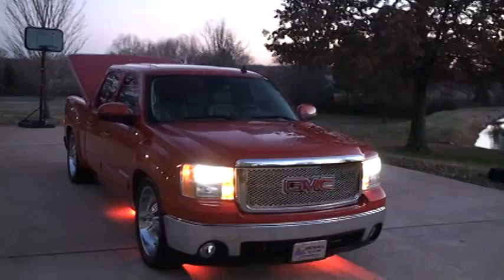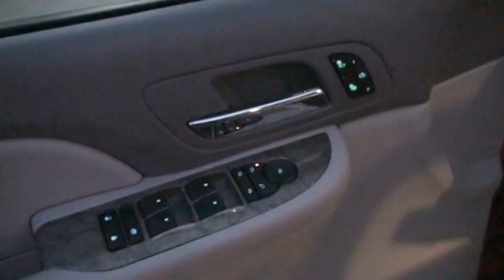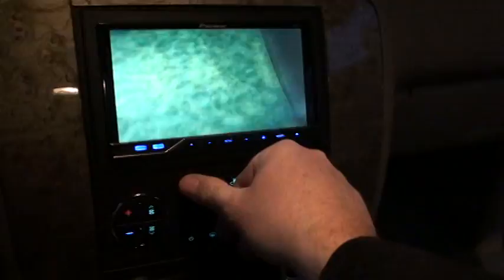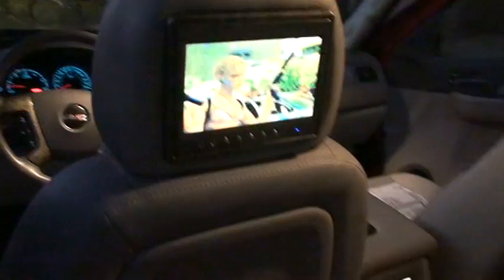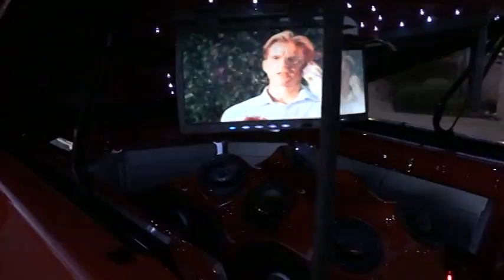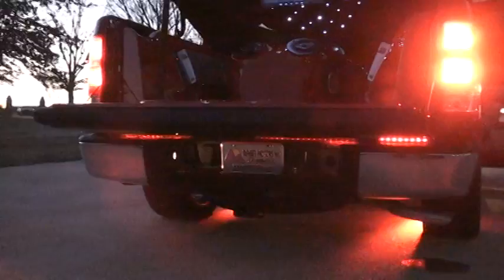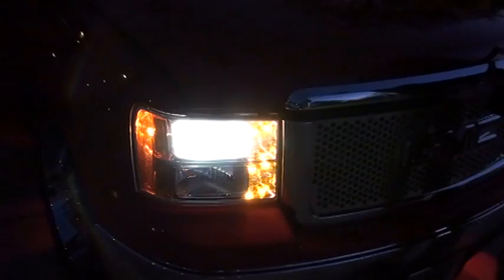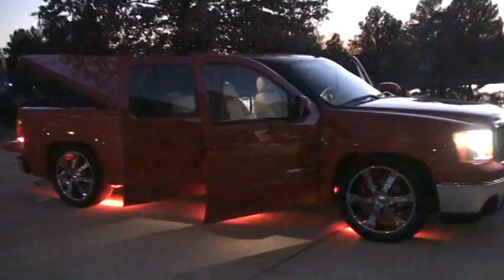2007 GMC SIERRA CUSTOM SHOW TRUCK BOSTON ACOUSTIC 13 TV'S FOR SALE SEE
FOR MORE PHOTOS INFO AND A VIDEO, 1 OWNER CLEAN CARFAX TN TRUCK NON SMOKER, FIRE RED 2007 GMC SIERRA 1500 2WD CREW CAB SLT SHOW TRUCK, ONLY,24,700 MILES, OVER $37,000 INVESTED IN QUALITY PROFESSIONAL UPGRADES, 22 INCH CHROME VAGARE LUXURY WHEELS WITH GOLDWAY TIRES, DJM LOWERING SUSPENSION KIT, WOOD KIT DOORS, DASH & TV'S, TOTAL OF 13 TV SCREENS INCLUDING THE FRONT PIONEER AVH-P4300 DVD AM/FM/CD/XM/AUX/USB, ACCELE VISION DVD 9530 IN CENTER CONSOLE, SEVEN ACCELE ZH70 7" MONITORS, TWO ACCELE 10.2" MONITOR REAR DOOR, THREE ACCELE 15.4", FIVE LCD102W ACCELLE, THREE ZFD154W ACCELE, 1 LCD102W ACCELE, TWO 12" BOSTON G1 SUBS UNDER BACK SEAT, 6 12" BOSTON G2 IN BED + SIX BOSTON SL60, SEVEN BOSTON AMPS, O GAUGE WIRE, TWO OPTIMA BATTERIES UNDER HOOD, 4 BATTERIES IN BED, STAR LED LIGHT UNDER FIBER GLASS CUSTOM COVER (LOCKABLE), FIBER GLASS CUSTOM BED AMP RACK & BOX, 2 MATRIX AUDIO CONTROL LINER DRIVER, VIPER SST ALARM WITH REMOTE START & UP DOWN WINDOW MODS, RED UNDERCARRIAGE STROBE LIGHTS, 5.3L VORTEC V8 ENGINE WITH ACTIVE FUEL MANAGEMENT TECHNOLOGY, DUAL CLIMATE CONTROL, LIGHT TITANIUM HEATED LEATHER SEATS, MEMORY SEATS, FUNCTIONING STEERING WHEEL AUDIO CONTROL, AUTOMATIC HEADLAMPS, ONSTAR, OUTSIDE TEMPERATURE AND COMPASS, TOWING PACKAGE, POWER HEATED MIRRORS, RAIN SENSE WIPERS, BACKUP CAMERA, CHROME GRILLE, MUST SEE YOUTUBE VIDEO FOR DETAILS, THIS SHOW TRUCK IS TURN KEY READY TO GO TO ANY SHOW AND COMPETE, HERE IS YOUR CHANCE TO OWN ONE WITHOUT SPENDING ALMOST $80,000 FROM SCRATCH, OWNER'S MANUAL, EXTRA KEY & REMOTE, ORIGINAL WINDOW STICKER, COMPETITIVE FINANCING AND WORLDWIDE SHIPPING IS AVAILABLE, CALL ANYTIME TOLL FREE